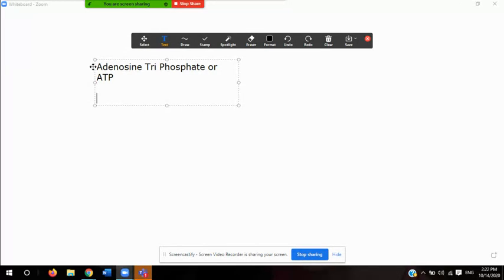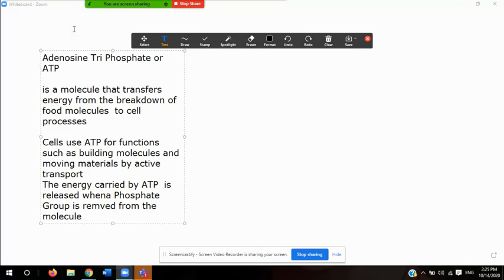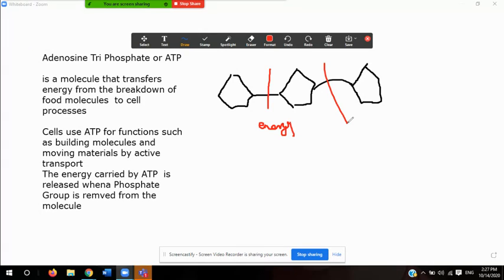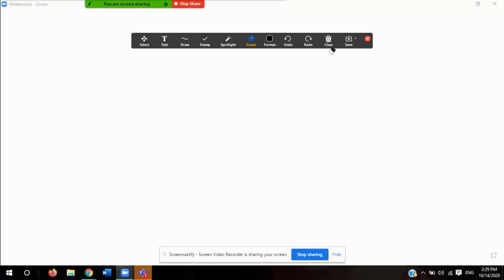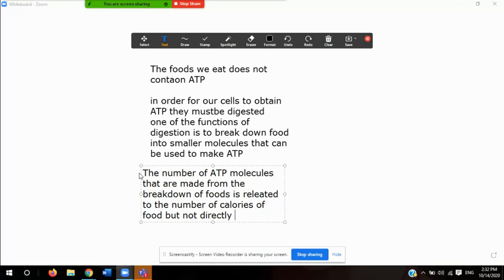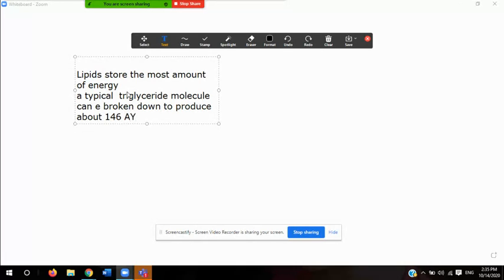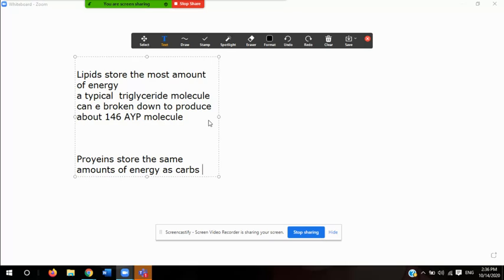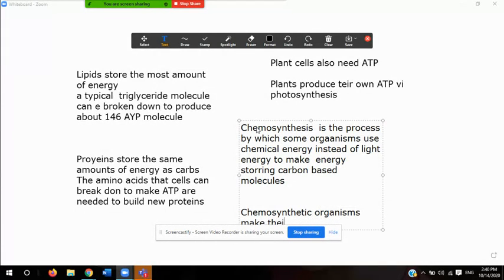10th Grade Biology Section 4.1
In this video we will be discussing ATP and it's importance.